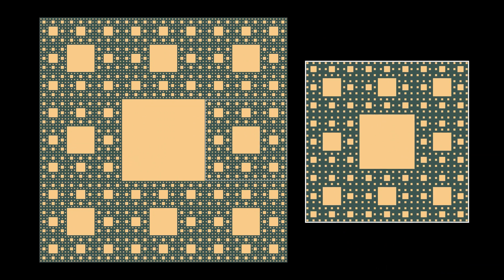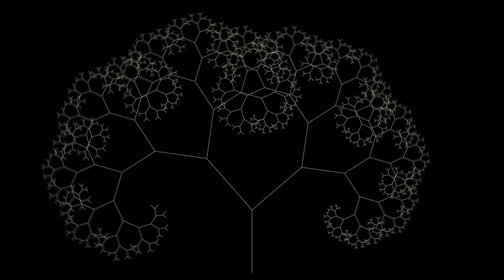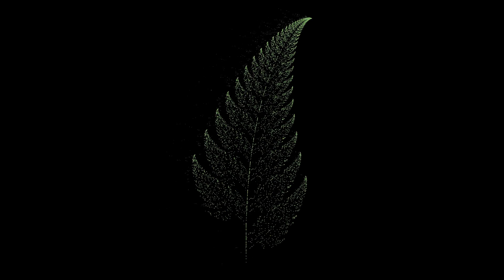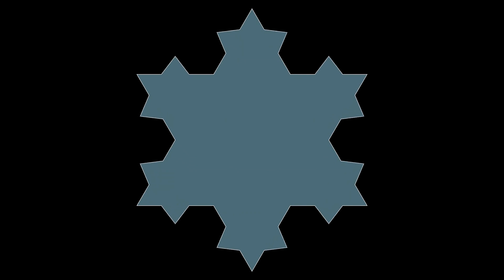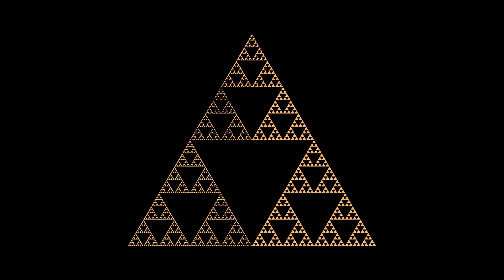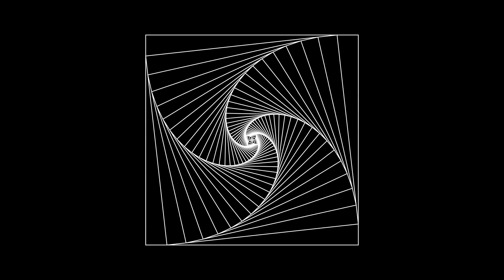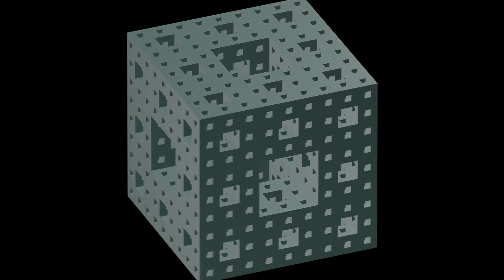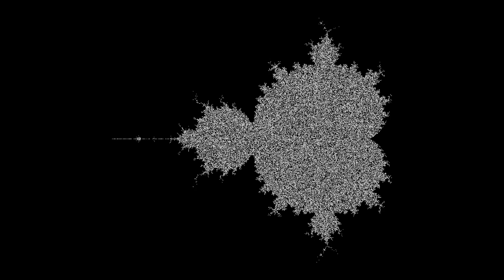The Beauty of Fractal Geometry (SoME2)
0:00 — Sierpiński carpet
0:18 — Pythagoras tree
0:37 — Pythagoras tree 2
0:50 — Unnamed fractal circles
1:12 — Dragon Curve
1:30 — Barnsley fern
1:44 — Question for you!
2:05 — Koch snowflake
2:26 — Sierpiński triangle
2:47 — Cantor set
3:03 — Hilbert curve
3:22 — Unnamed fractal squares
3:43 — Menger sponge
3:53 — Sierpiński triangle (in Stereo)
4:05 — Mandelbrot set
4:27 — Some other fractals